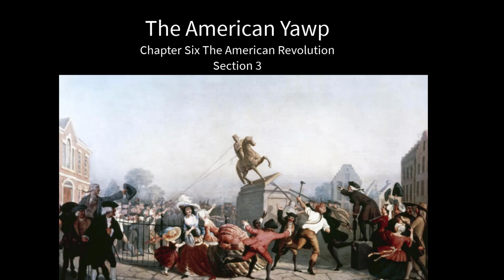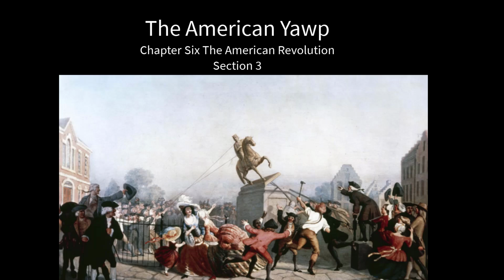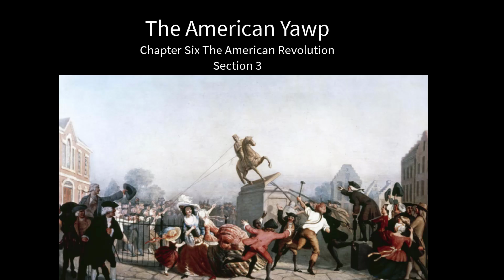The American Yawp Chapter Six The American Revolution Section 3